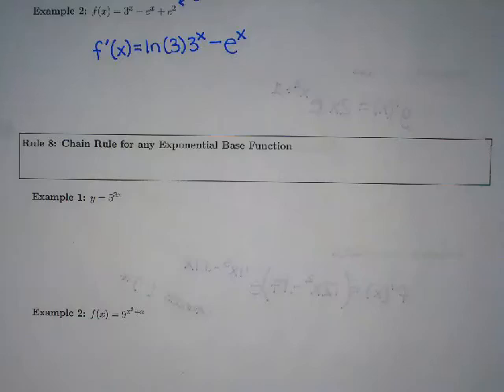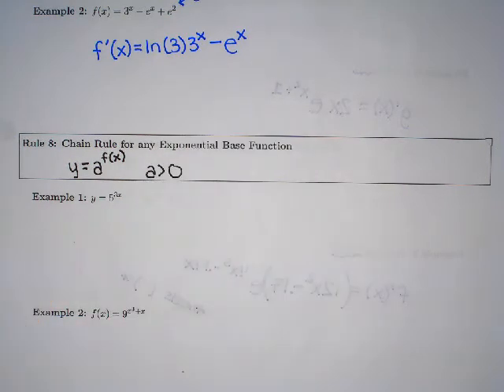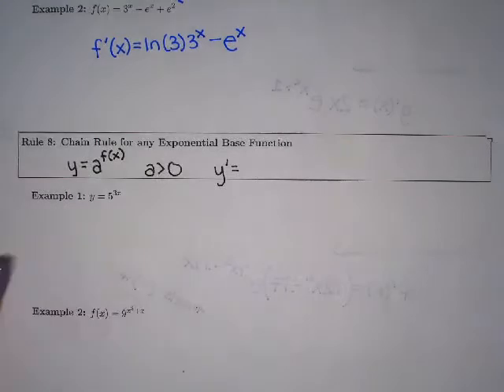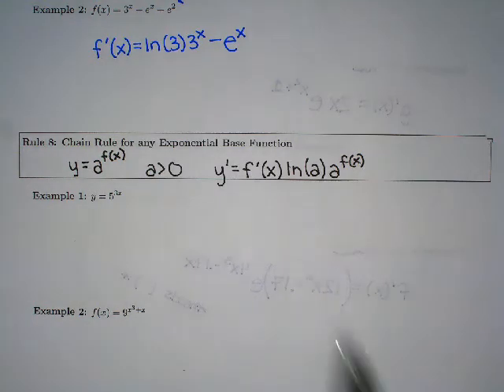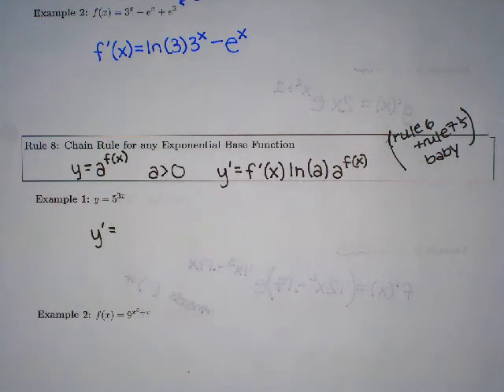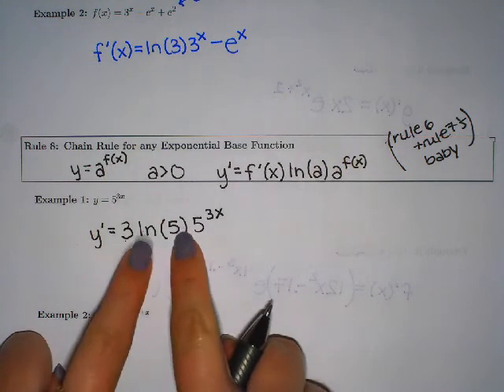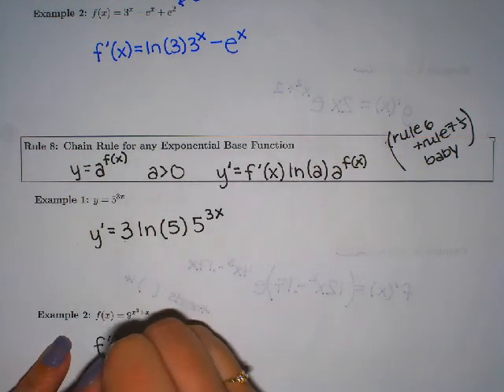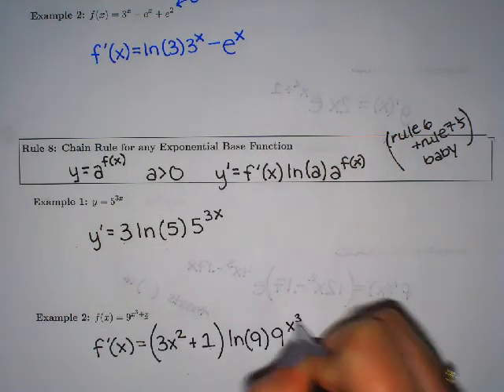26 Derivative Rule 8